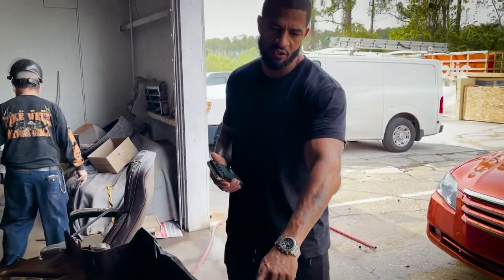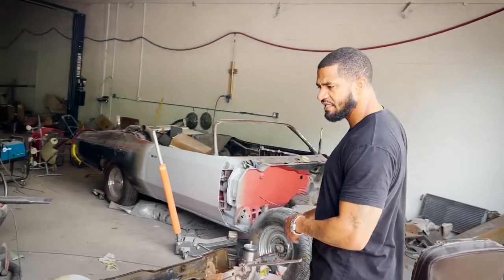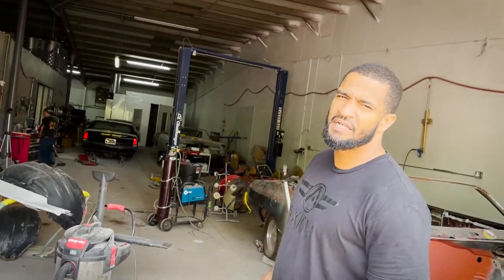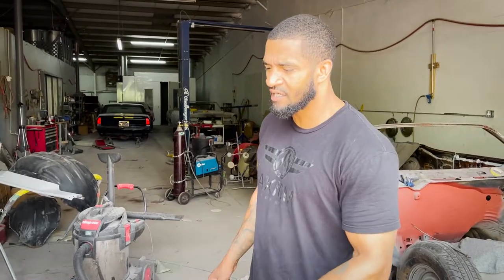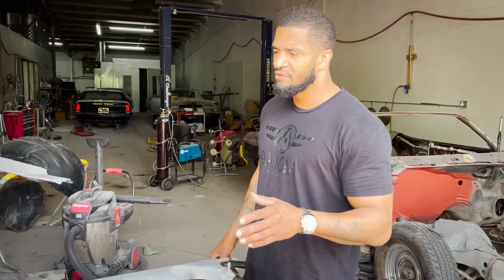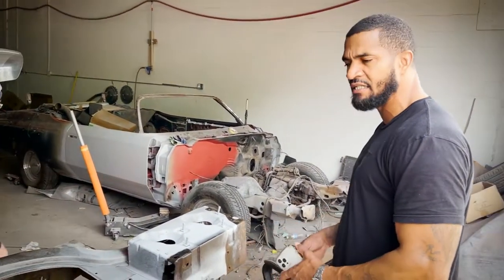1973 Caprice Convertible - RUST REPAIR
The 1973 Caprice Convertible Alabama Donk gets some love and badly needed VTSV Auto rust repair. Watch Mr. Rich terminate, eliminate, and exterminate rust throughout the windshield frame, cut out the crispy, rusted factory firewall, then fabricate a VTSV Auto signature smooth, extra strong firewall to replace it with before moving on to restore the radiator support back to its full integrity. Follow Raed as he gets this 50 year old hung of steal smooth as glass with full body work, etching primer, and HB Primer applications.

Love the car?

Filmed and edited by: Justin Burroughs - @j_burroughs_